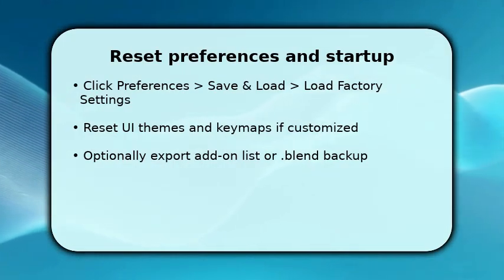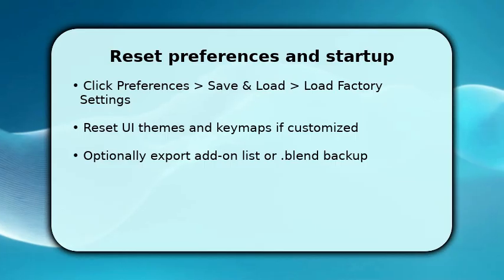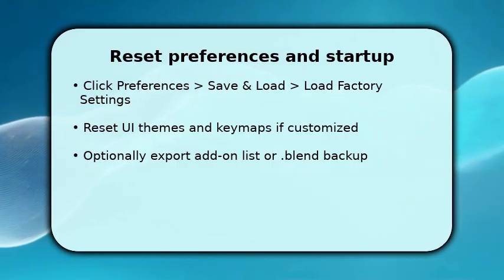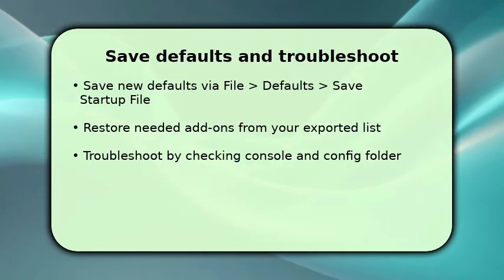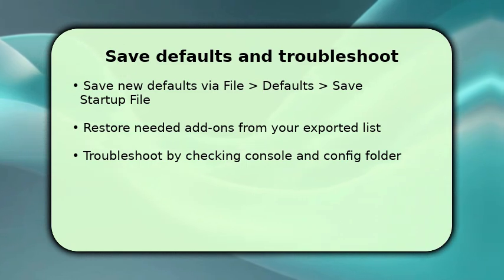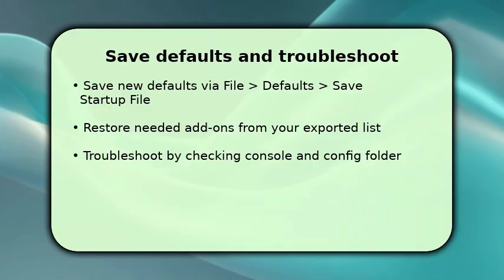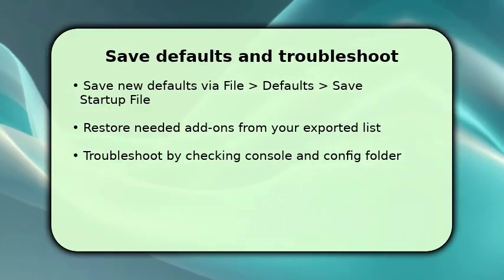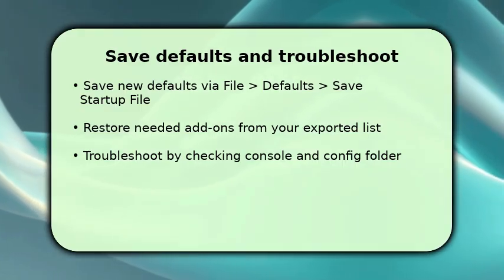How to Reset Blender Settings (easy Method)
How to Reset Blender Settings (easy Method) | 🔒 Surfshark VPN Deal — Stay private and secure. $1.99/mo + 3 Months Free ▸

Learn the simple steps to reset your Blender settings and get back control over your digital art projects. This quick guide will walk you through restoring default values, customizing preferences for a fresh start in modeling or animation.

Blender, reset settings, digital art project, modeling reset, animation setup, default Blender configuration, user interface restore, preferences reconfiguration, 3D creation toolkit recovery, artistic workflow restoration

.blender